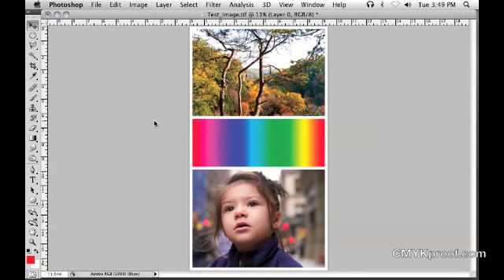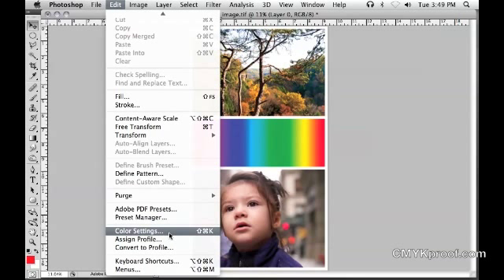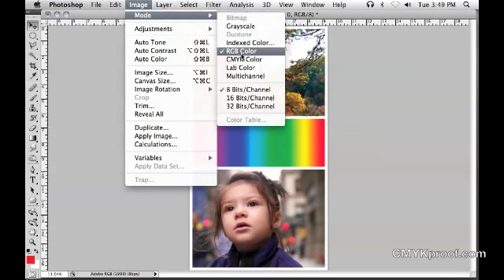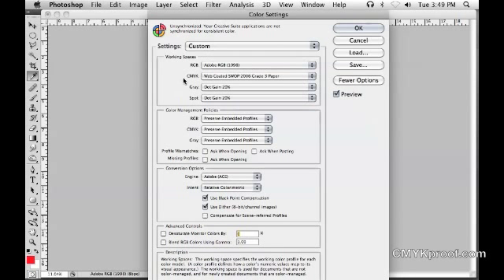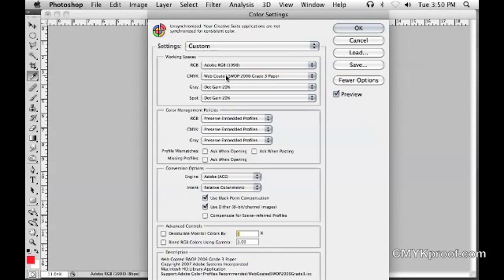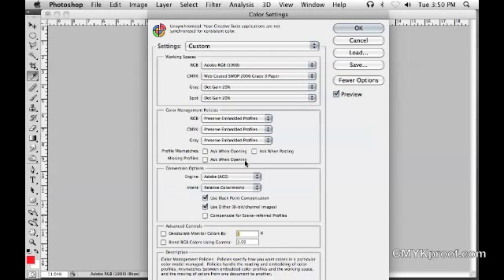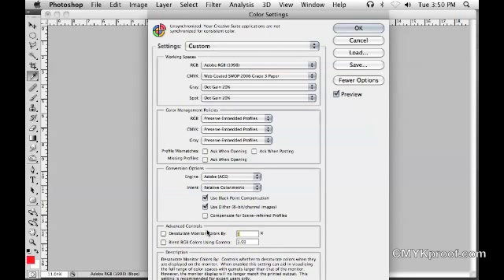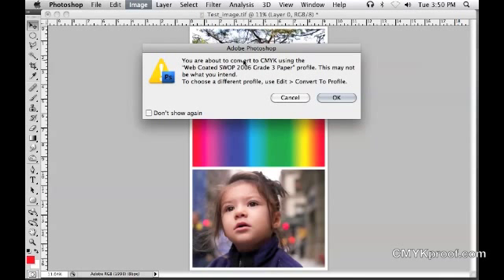Photoshop Color Settings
This is a guide to Photoshop Color Settings.